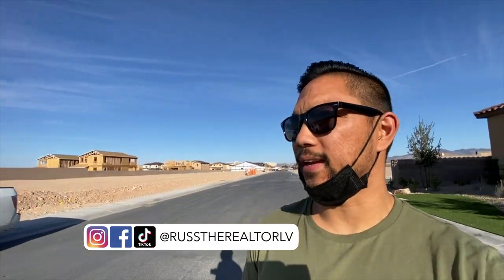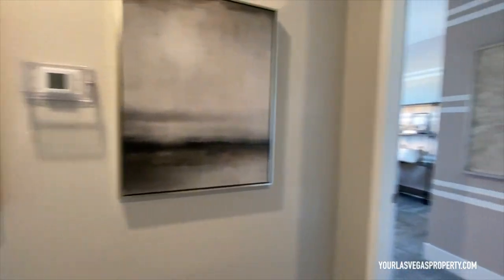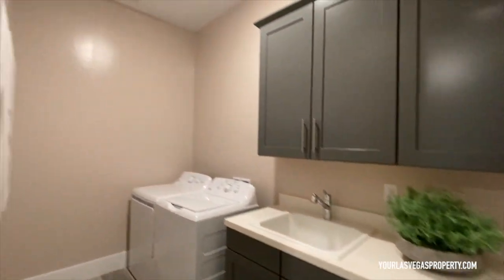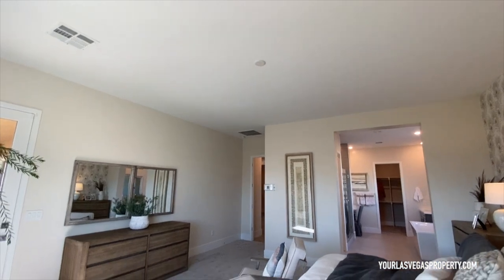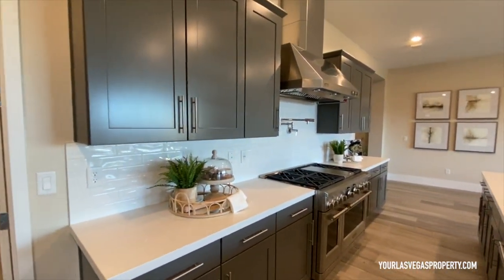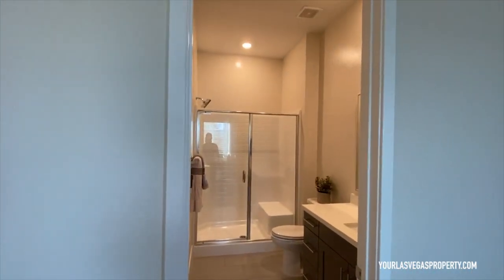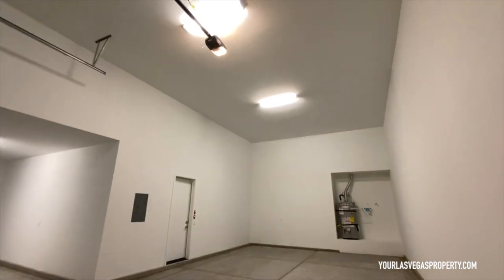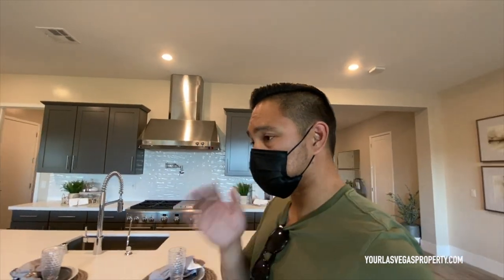LENNAR ESTATES HOME TOUR Harrison model | $693,990 | 4 BR 3.5 Bath, 6 car garage | Las Vegas, NV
Amazing LENNAR Homes preview of the Harrison Model located on the South side of the valley in Las Vegas. This community is called Silverado Valley Estates and offers 3 models all single story with one with a next gen suite.

Model: Harrison
4 BR 3.5 Bath
3173 Sq Ft
Listed at $693,990k (prices subject to change)
HOA: $57

If you've had thoughts about looking into new construction, I always advise my clients to have a realtor like myself represent you and help navigate you through the new build buying process. Another benefit is that you'll have someone on YOUR corner reviewing the contracts with you as well as negotiate anything in your favor.

I plan on doing more of these while everyone is stuck at home!

✅Schedule your virtual meeting 💻 with me today and let me answer all the questions you're having about our market here in Las Vegas.

✅Now who do you know thats looking to BUY or SELL? 🏡

Life Realty District
Lic. # s.0186890

Las Vegas homes
Southwest Las Vegas
Summerlin Las Vegas
Henderson